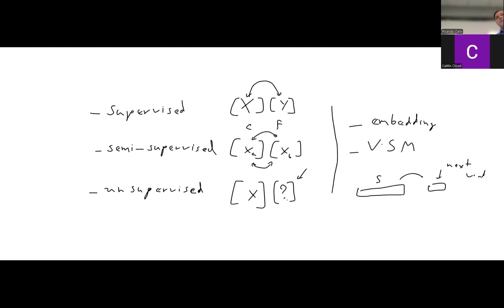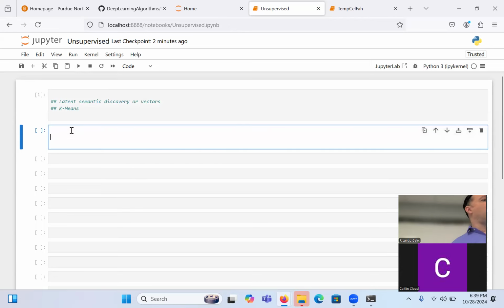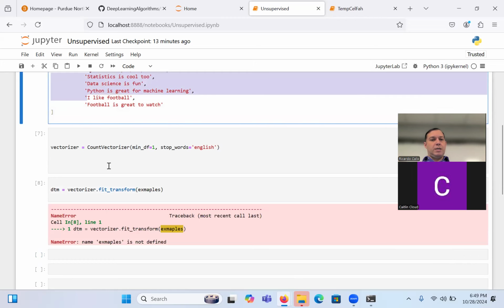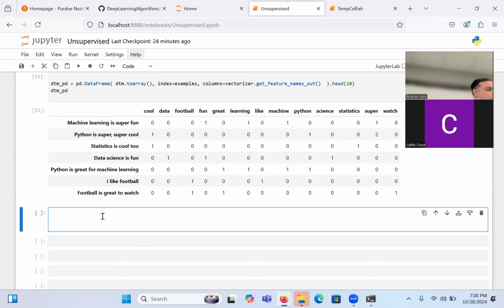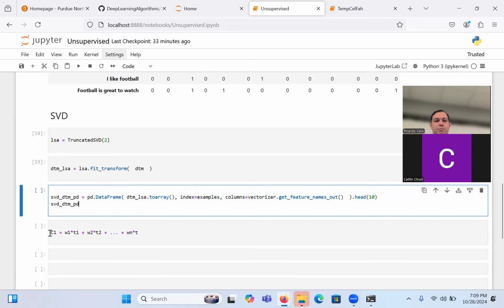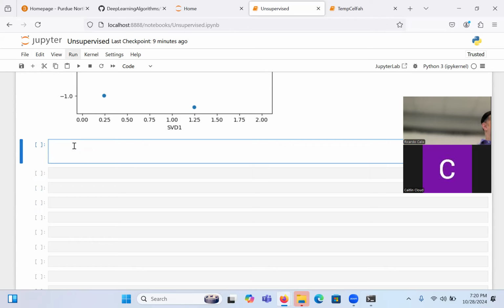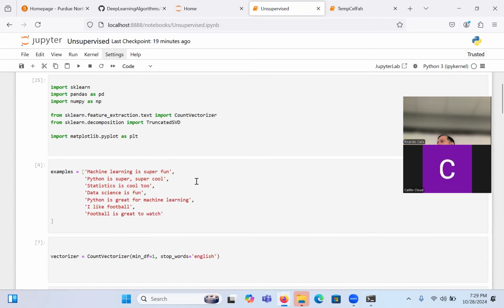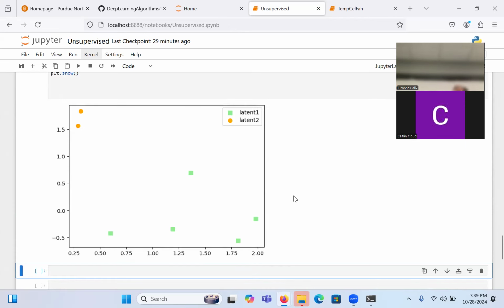Unsupervised Learning, the Vector Space Model, and KMeans